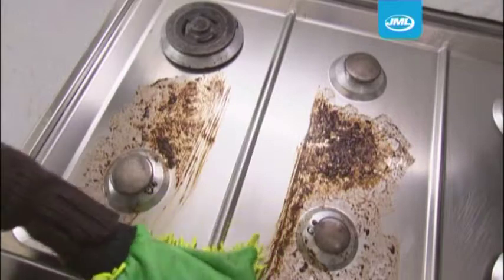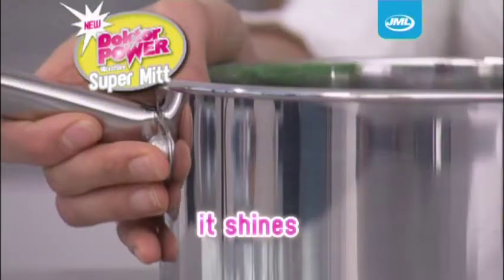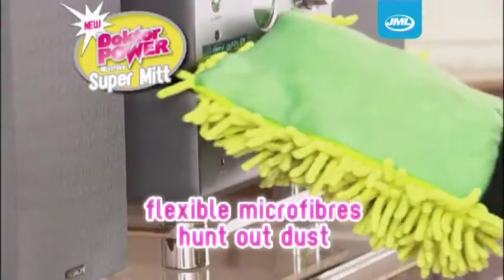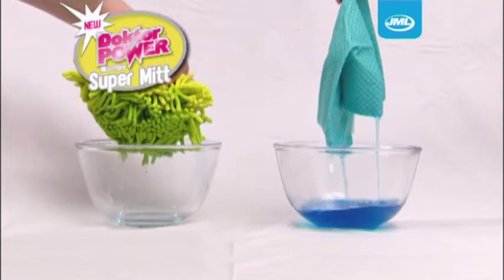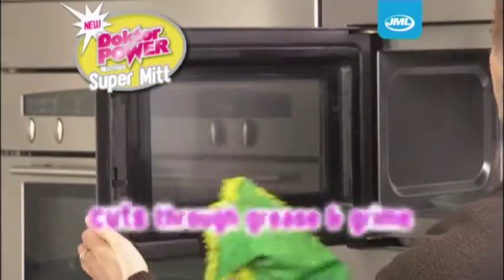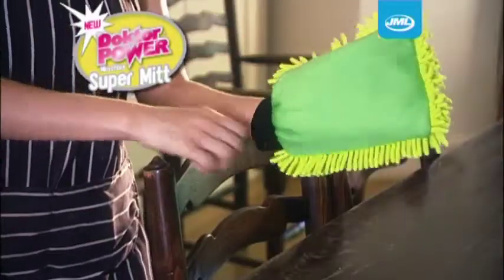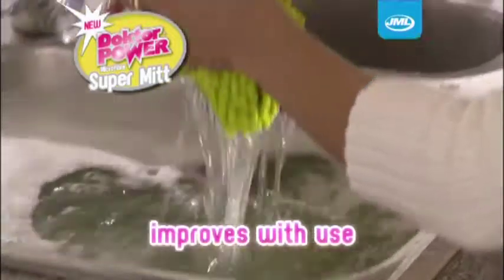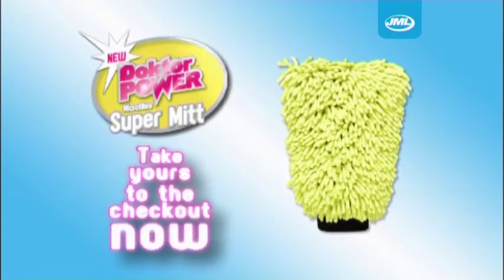Doktor Power Super Mitt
Doktor power super mitt combines the power of three types of clothing. Its dusts, it cleans and its shines.